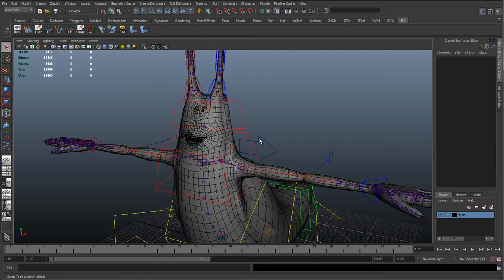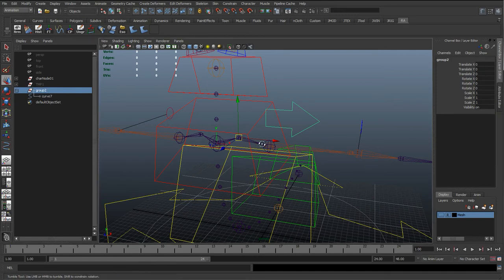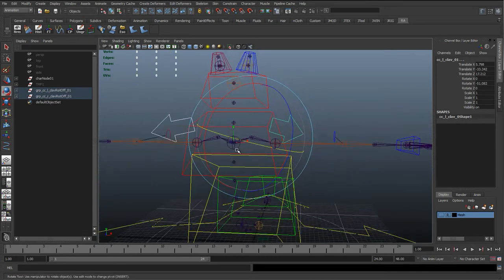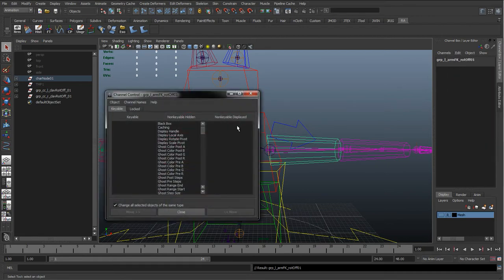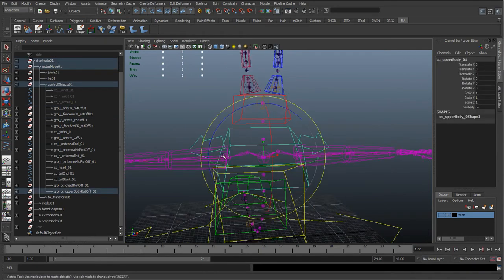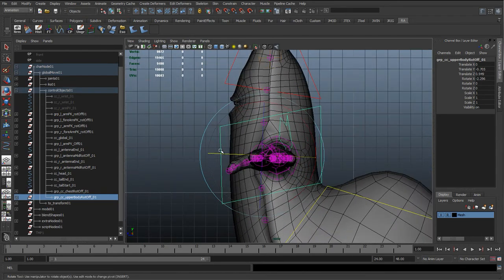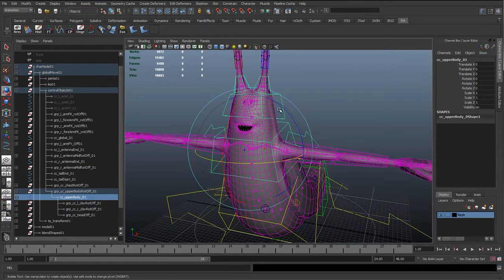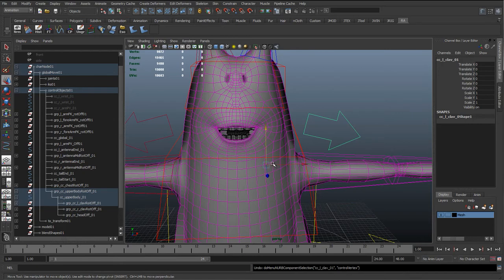31 - Setting up the clavicle controls (Cartoon character rigging series)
Now we have a clavicle control we need to connect it up but also remember to get it to match the clavicles orientation and also set-up the FK arms to follow the clavicles.